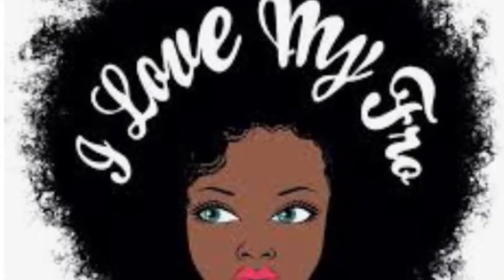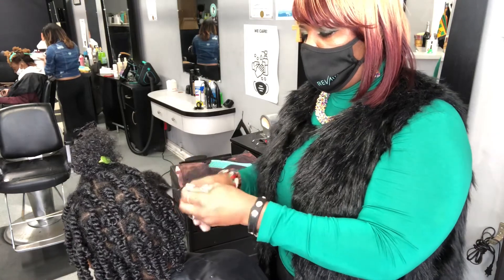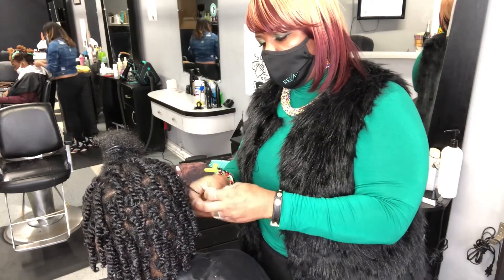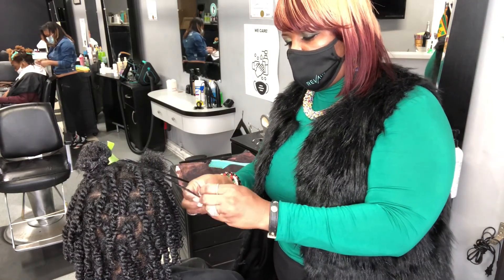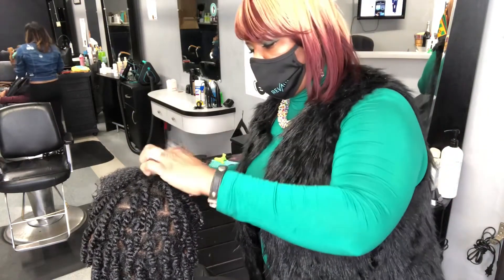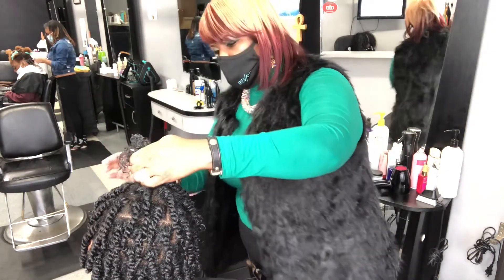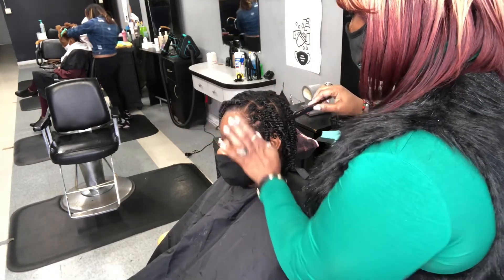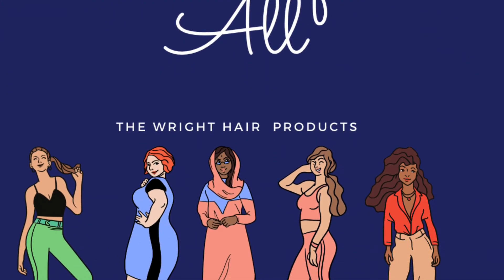Afro Hair Love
Afro love is about understanding the uniqueness and diversity of it. Watch to learn more!